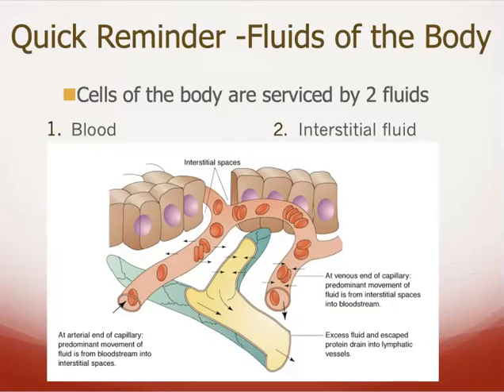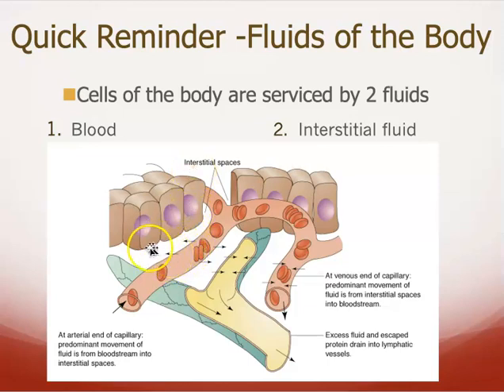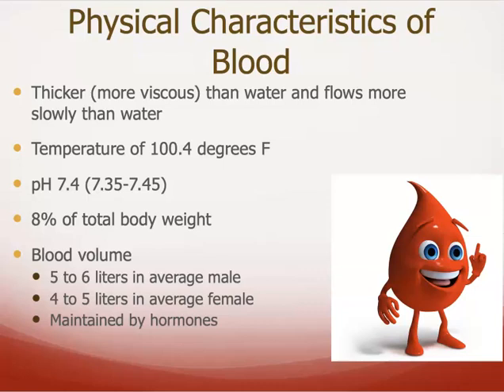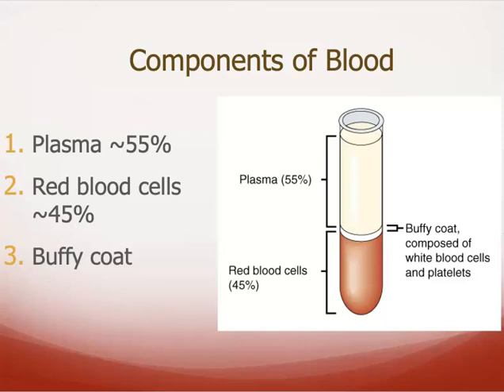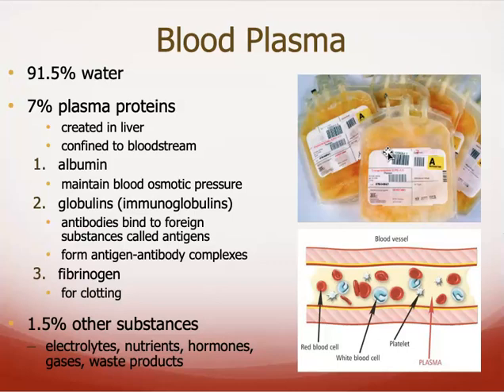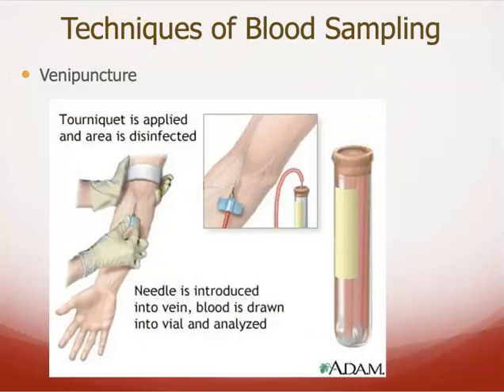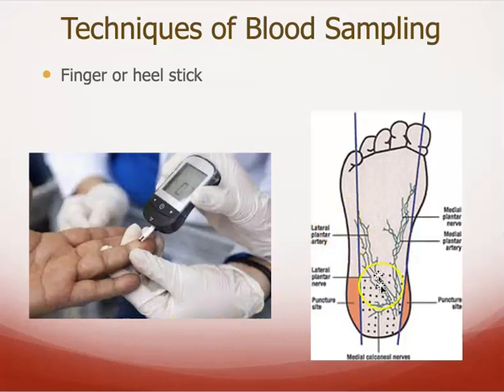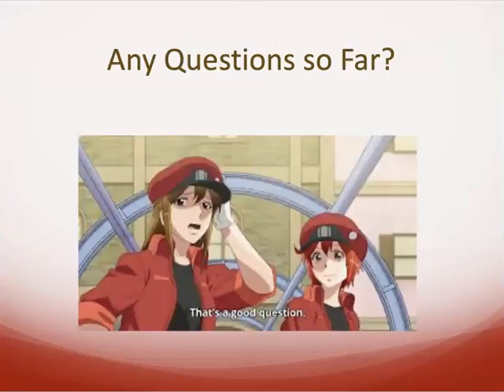RBC Part 1